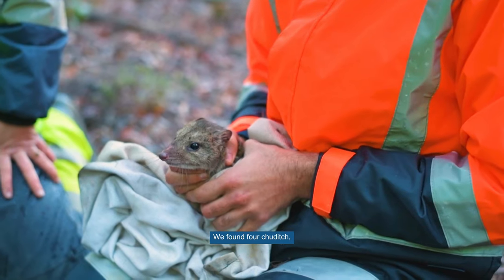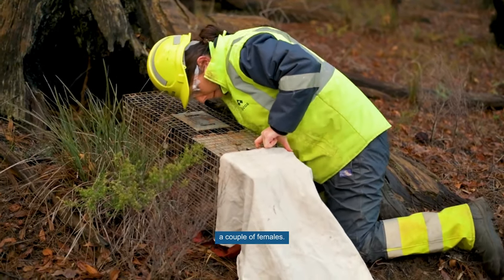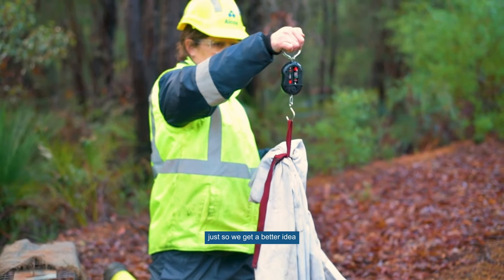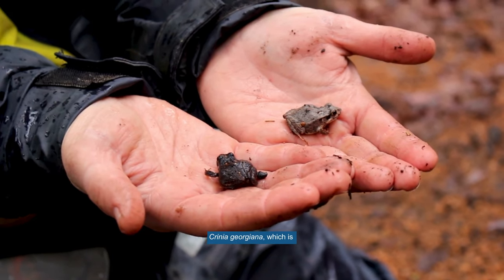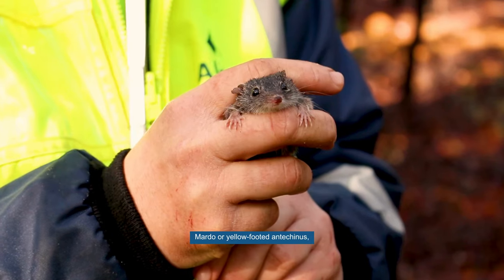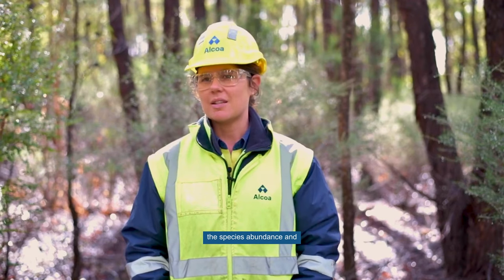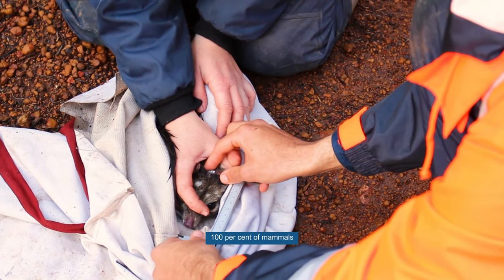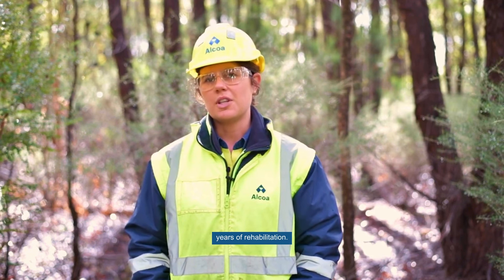Alcoa Australia's fauna monitoring program shows positive results on species richness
We’d like you to meet Dr. Justine Barker - our Biodiversity Specialist based in WA.
Dr Barker recently completed a successful round of fauna monitoring in rehabilitated jarrah forest at our Huntly Bauxite Mine, collecting data from animals like chuditch, yellow-footed antechinus and frogs.

The fauna monitoring program has shown very positive results on species richness in our 12 to 15-year-old rehabilitated areas in Huntly, with almost 100% of mammals and 90% of bird life returning.